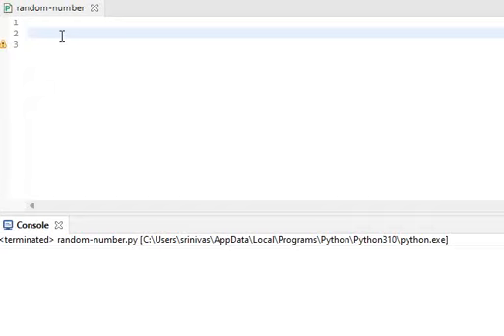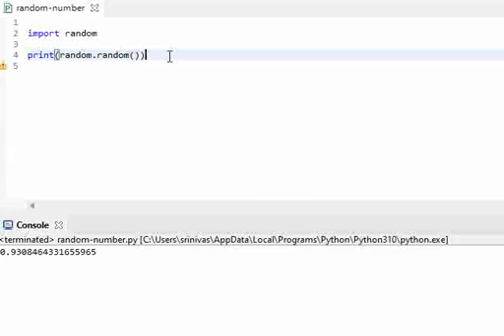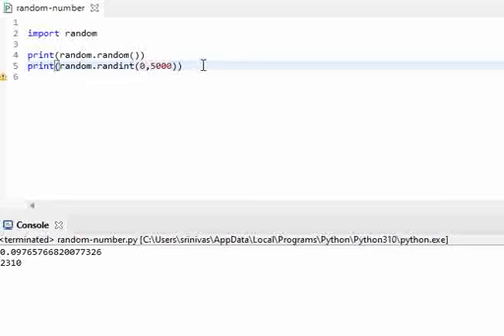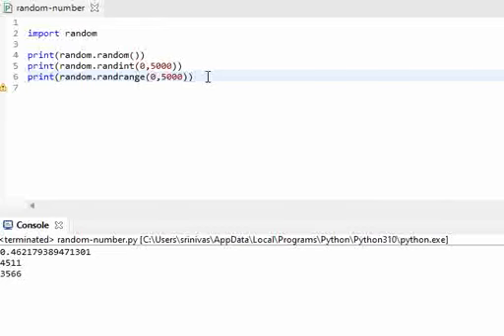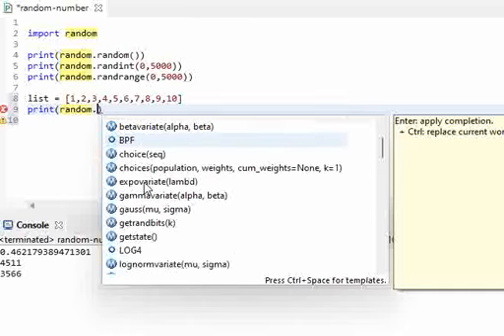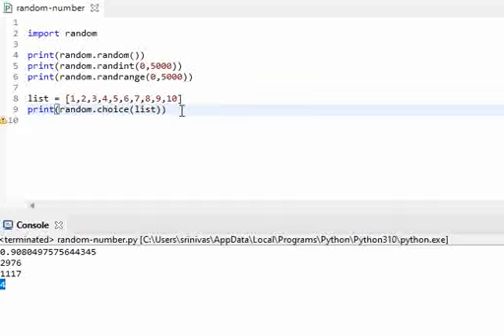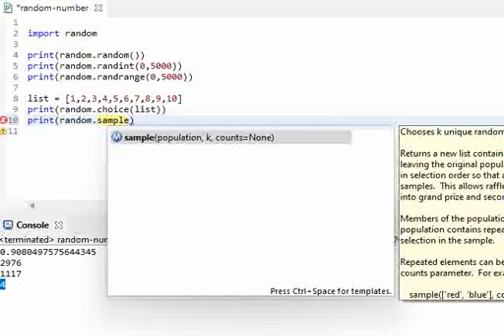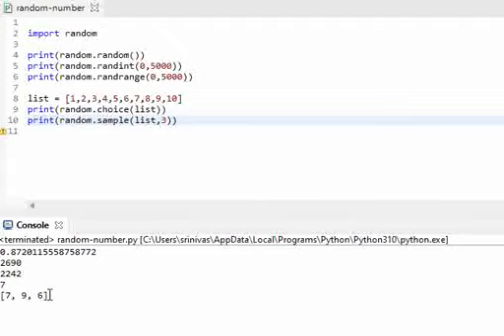Generating random number in Python | Using random module in Python | Python tutorials